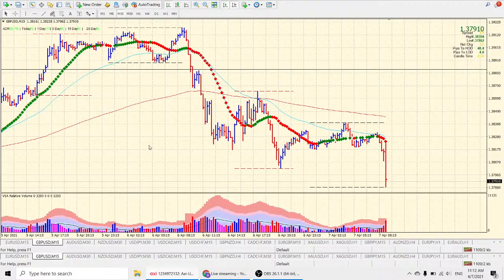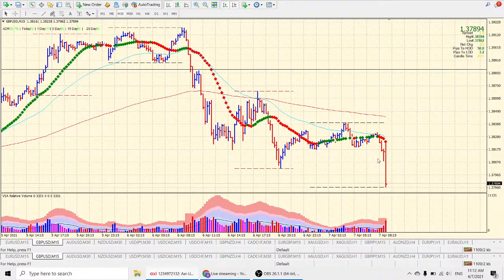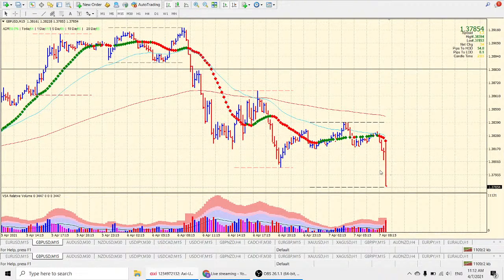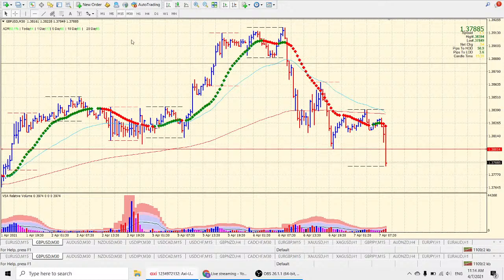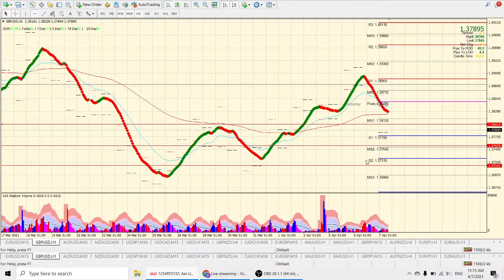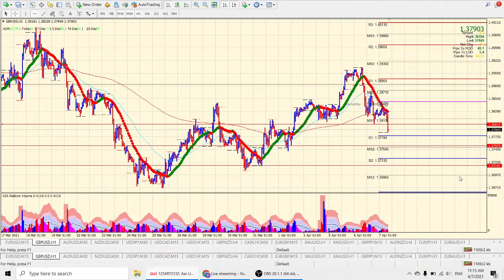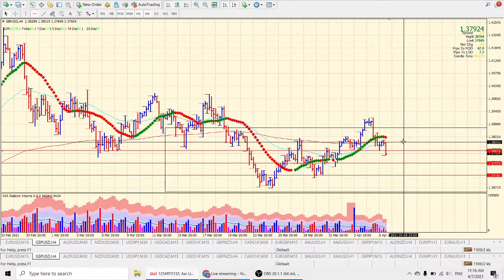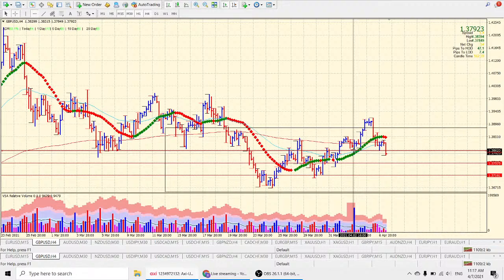Pre-London Session Live Analysis & Trading | BlackPipper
I am going to analyse and trade the Pre-London session. I'll perform analysis on multiple timeframes to find a high probability entry.